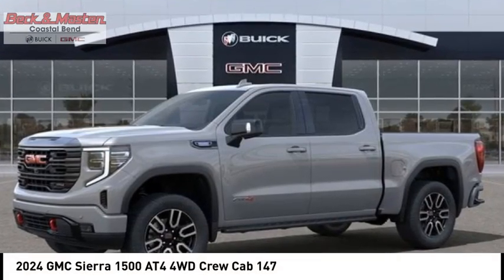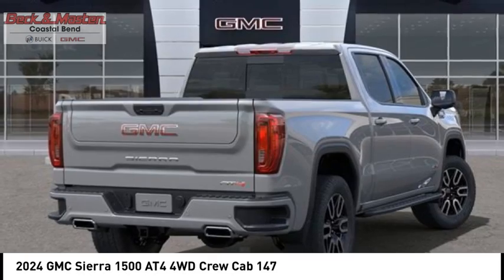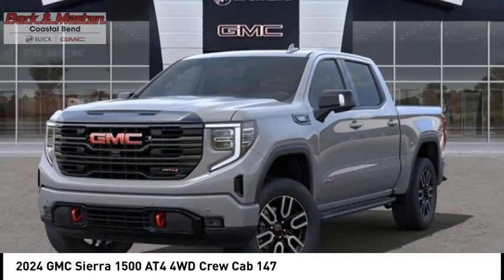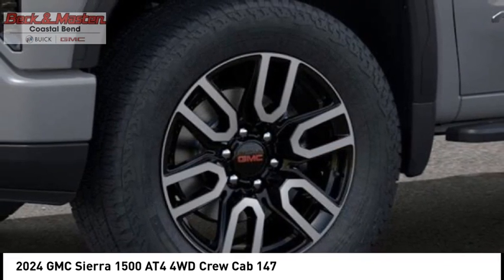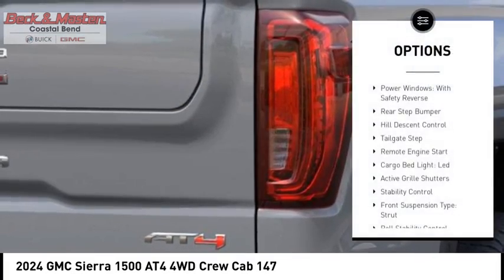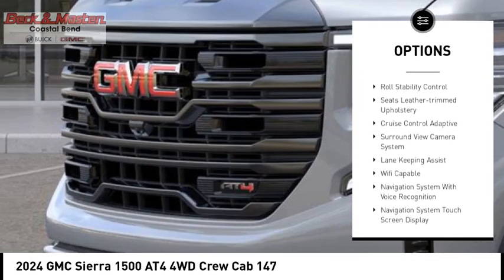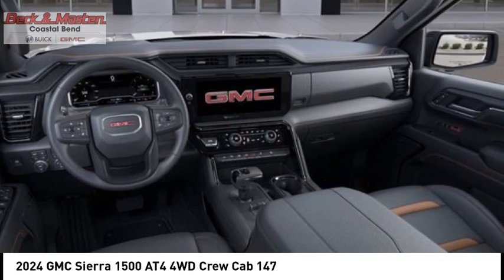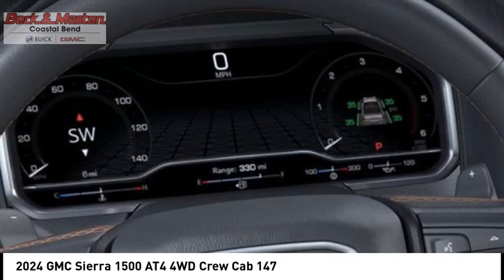2024 GMC Sierra 1500 RG463235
2024 GMC Sierra 1500 AT4 4WD Crew Cab 147

Don't miss this 2024 GMC Sierra 1500. It's equipped with great features. You'll want to take this vehicle home. Make a great choice today.